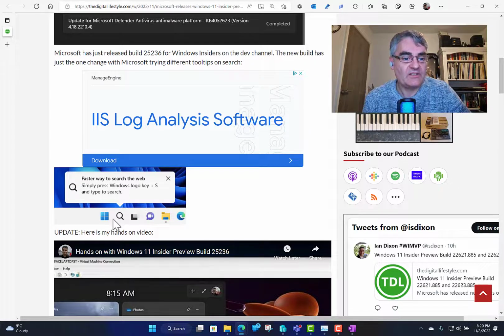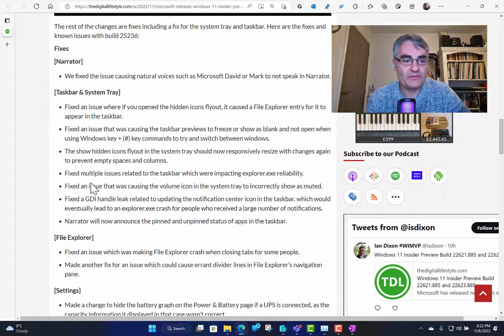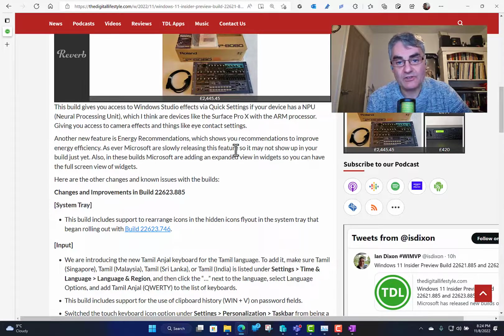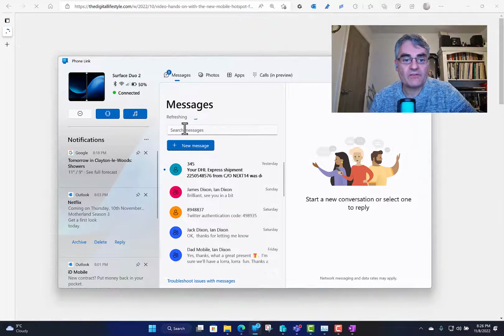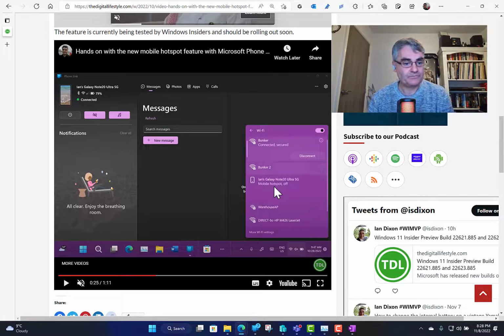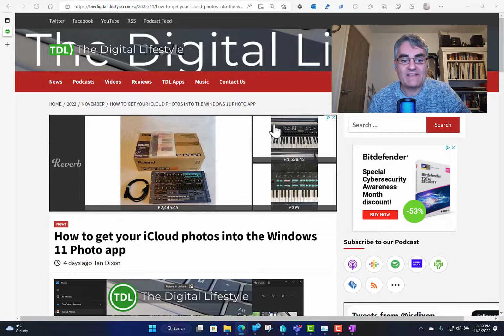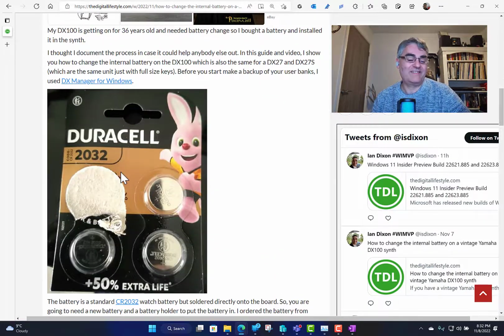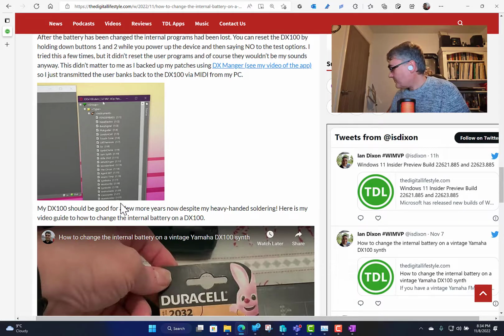The Digital Lifestyle Show #876 – A Quick Update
Welcome to this week’s podcast! This week Garry and Richard aren’t around so I bring you a short update show. I talk about the new builds of Windows 11 for Windows Insiders, bringing iCloud photos into Windows, and changing a battery on a 36 year old vintage Yamaha DX100 synth. I also have been back from last week show.